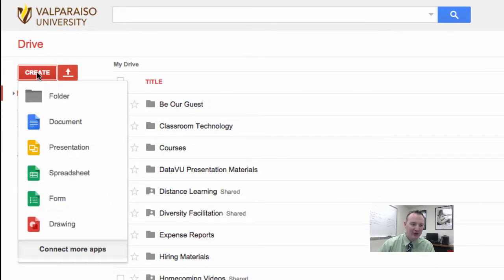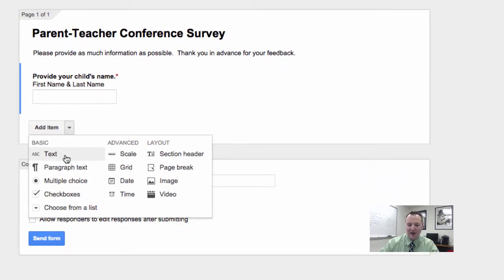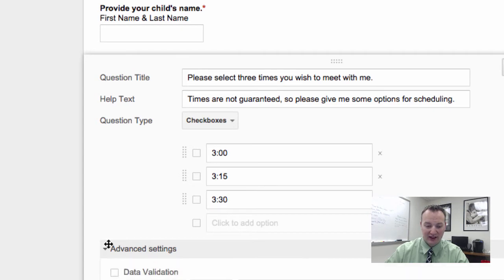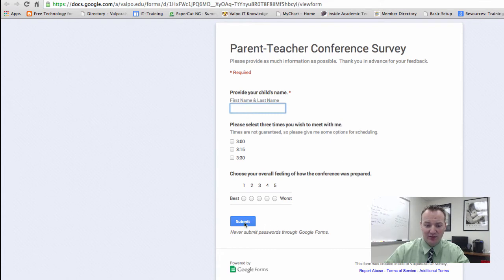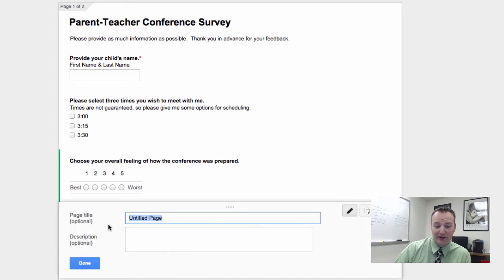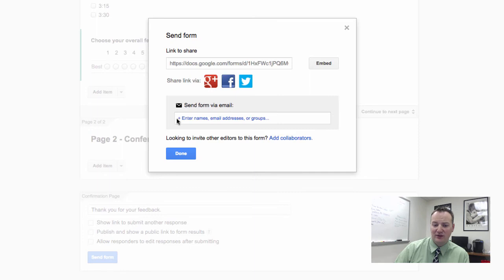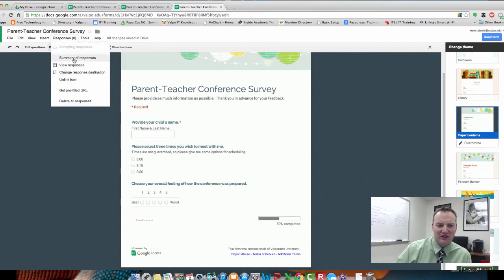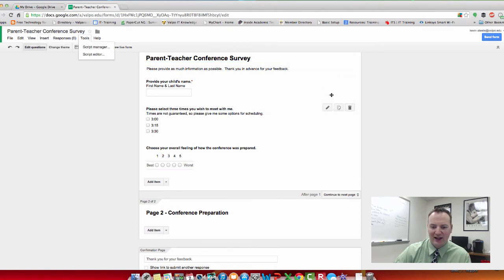Using Google Forms in the Classroom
This is an introduction video to the possibilities of using Google Forms in the classroom.  Be sure to stick through the end where I reveal a really great way to harness the power in the flipped learning environment.  More tools, tips and thoughts can be found on my